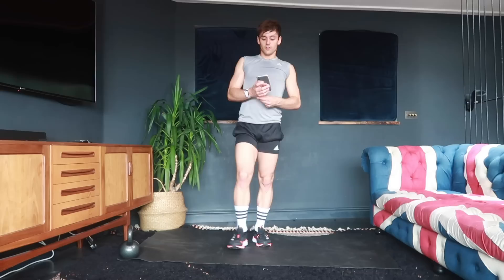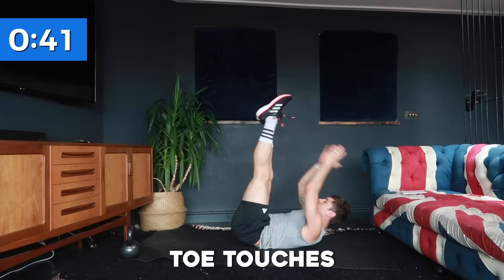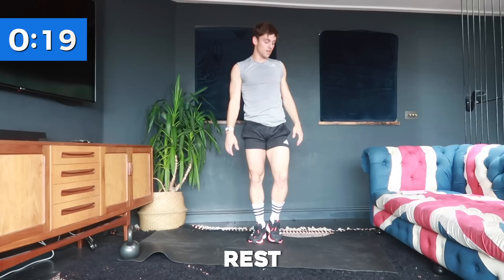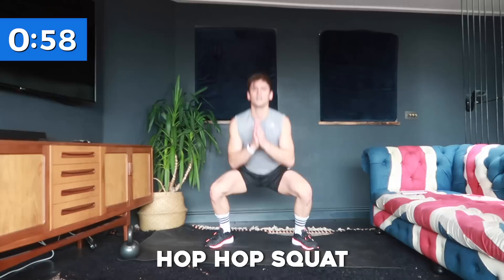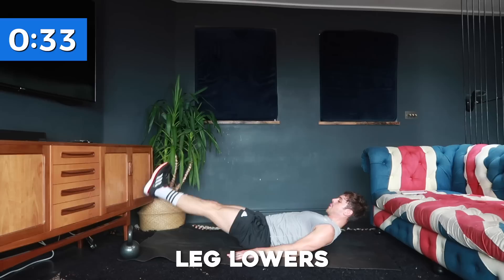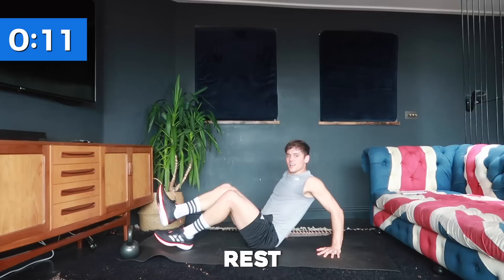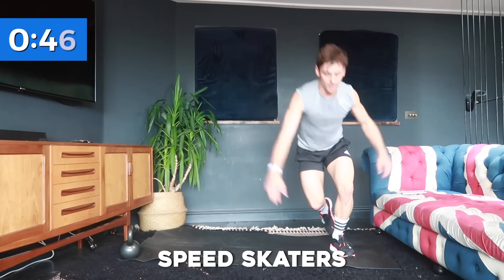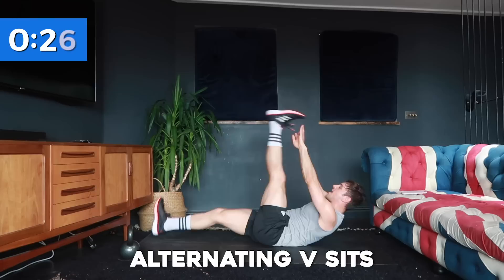10 MINUTE CARDIO AND CORE! I Tom Daley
This DaleyWorkout is a home workout, combining core and cardio exercises for a 10 minute blast!